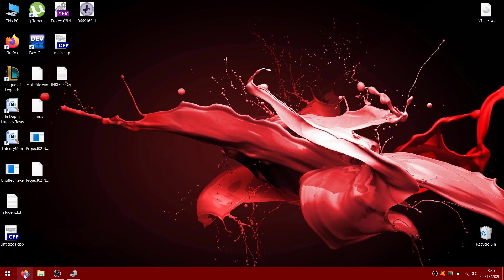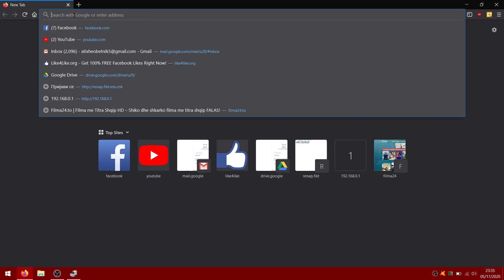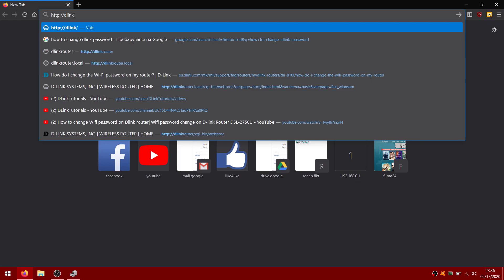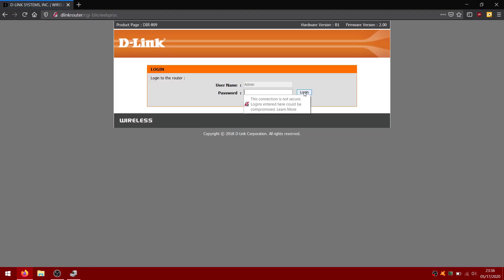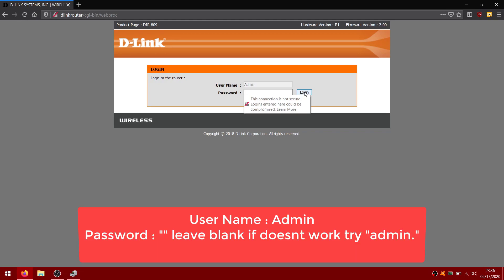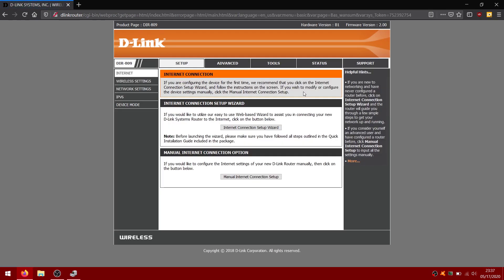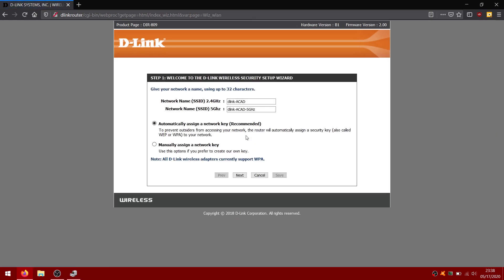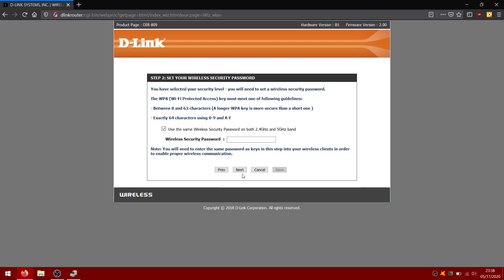How To Change D-Link Wi-Fi Password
How to change D-Link Wi-Fi password, How to change Wifi password on Dlink router, dlink router wifi password change.